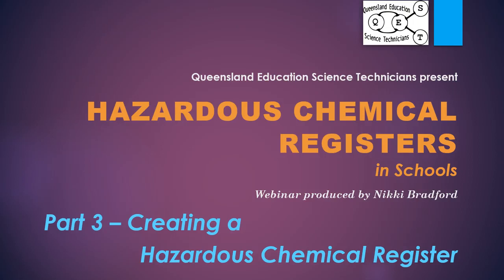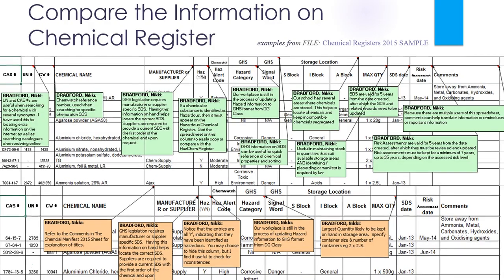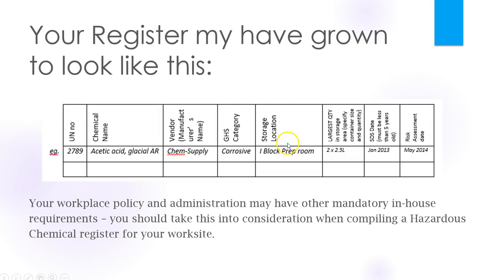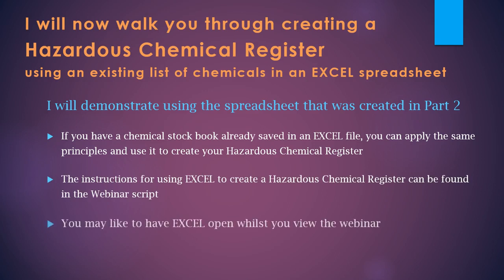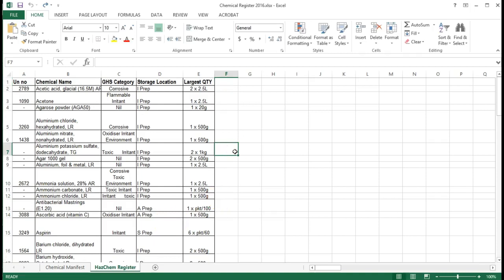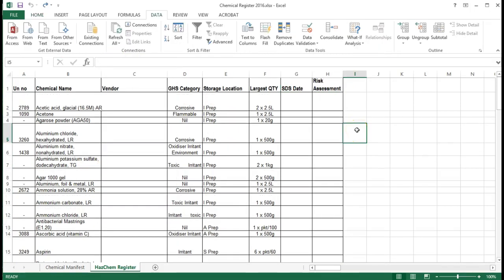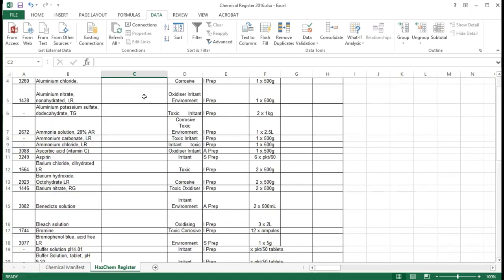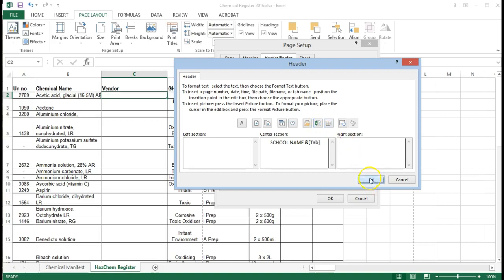Part 3 Create a HazChem Register